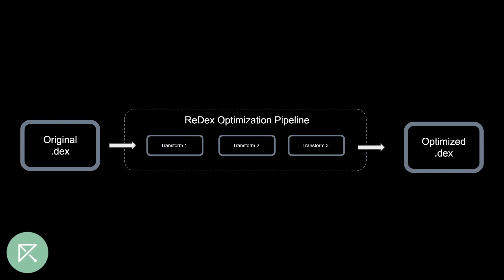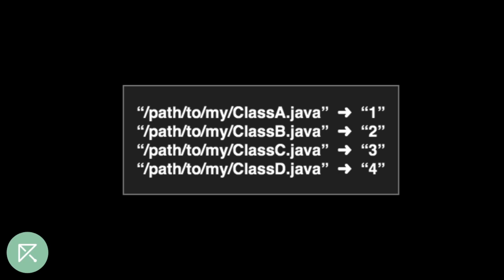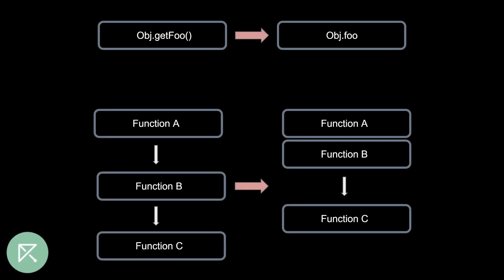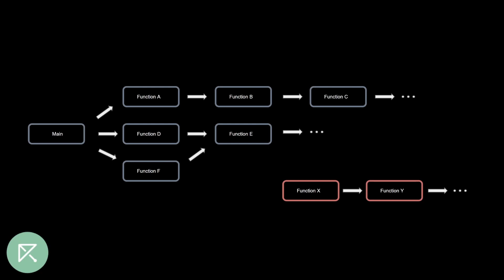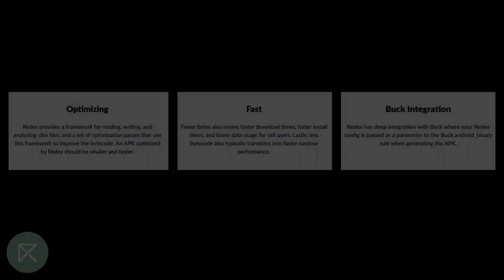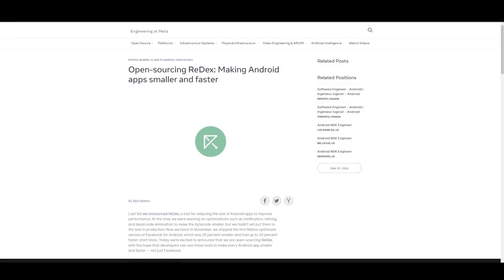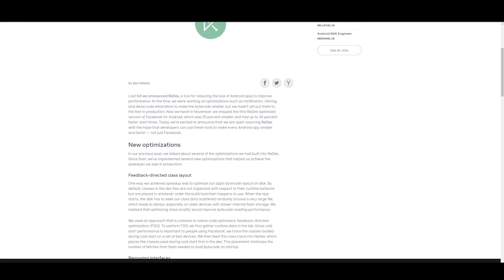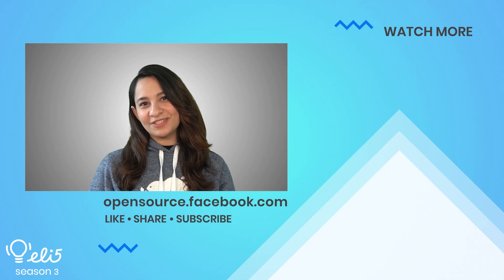ELI5: Redex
In this video, Meta Open Source Developer Advocate Navyata Bawa explains open source project Redex, a bytecode optimizer that makes Android apps smaller and faster.

Project Links

Social Accounts